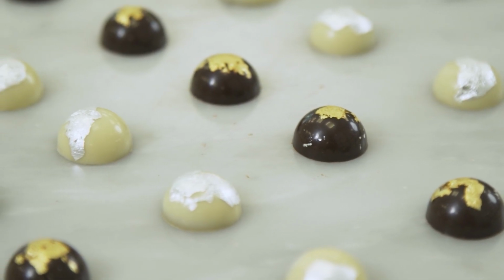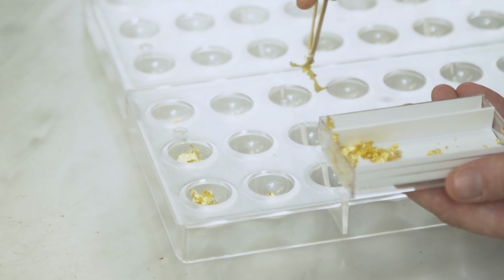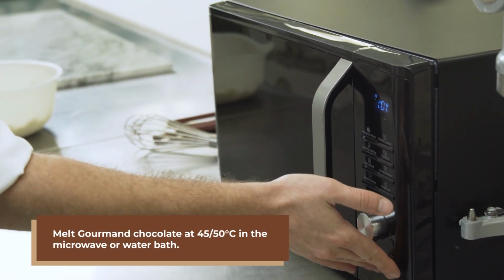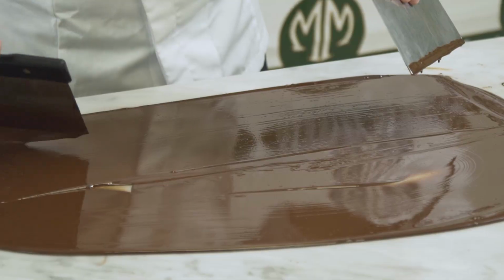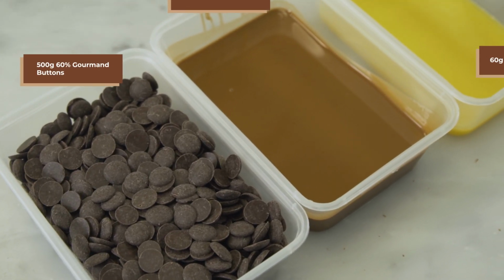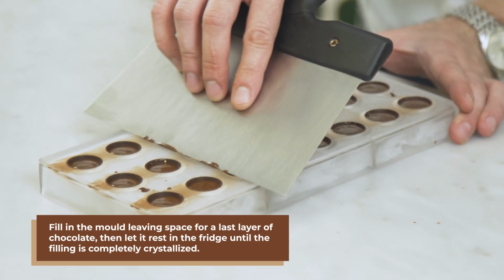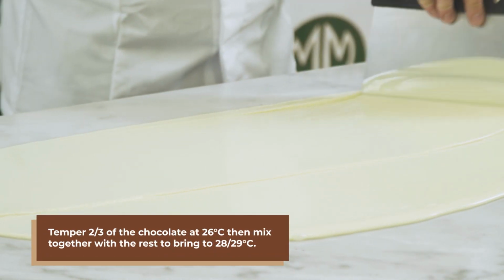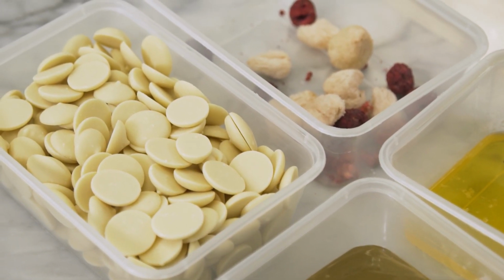Master Martini (Unigrà) – Recipe video – Pralines | Tech Action Studio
Master Martini (Unigrà) – Recipe video – Pralines. Three-part recipe video series (mousse cake, cookies, pralines) for Unigrà’s Master Martini, filmed in Tech Action’s Johor Bahru studio.

Master Martini, Unigrà’s flagship brand, supplies chocolate, fats and bakery ingredients to chefs and food manufacturers around the world.

We produced a three-part recipe series, Mousse Cake, Cookies and Pralines, in our Johor Bahru studio. Overhead and close-up cameras show every step, soft studio lighting keeps the colours true, and on-screen callouts make the recipes easy to follow.

Master Martini（Unigrà）烘焙食谱系列影片 – 食谱影片 – 果仁糖
为 Unigrà 旗下 Master Martini 在新山 Tech Action 摄影棚拍摄的三集食谱影片：慕斯蛋糕、曲奇与果仁糖。

Client: Unigrà – Master Martini

🎬 Tech Action Studio · AI Video Production House
Johor Bahru · Kuala Lumpur · Singapore
AI commercials · AI corporate videos · AI product videos · Event & corporate filming
AI广告片 · AI企业宣传片 · AI产品视频 · 活动与企业拍摄